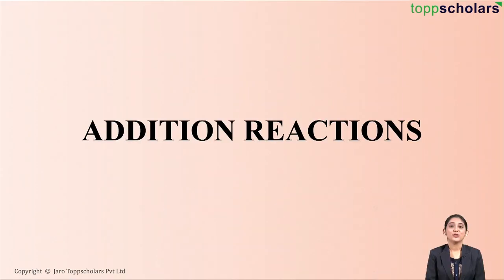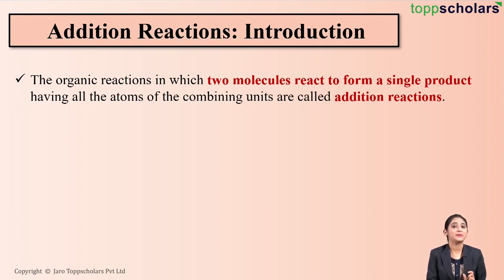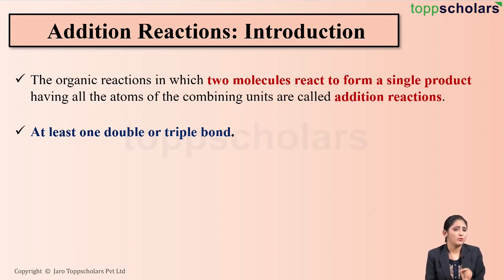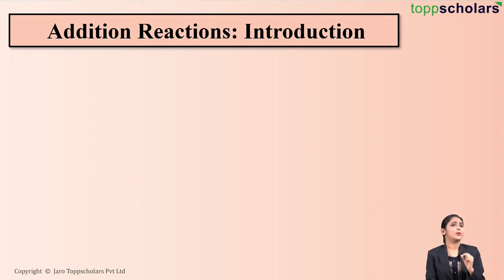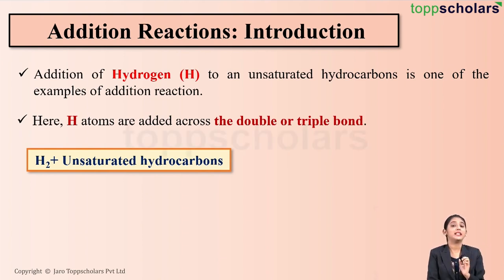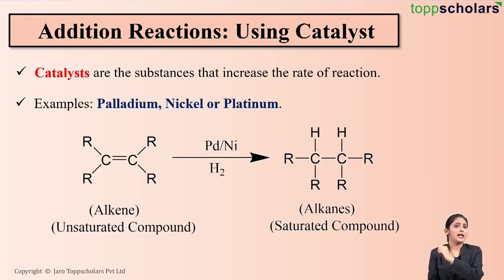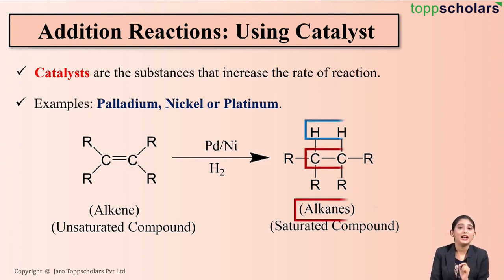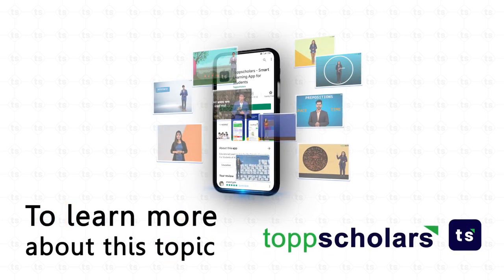Addition reaction | Chemistry | Hydrogenation of vegetable oil | Catalyst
Addition reactions are reactions in which hydrogen atoms are added across the double or triple bond. During addition reaction, hydrogen molecule is added to an unsaturated hydrocarbon in the presence of catalysts to give saturated hydrocarbons. This reaction is used in the hydrogenation of vegetable oils wherein unsaturated fatty acids are converted into saturated fatty acids.